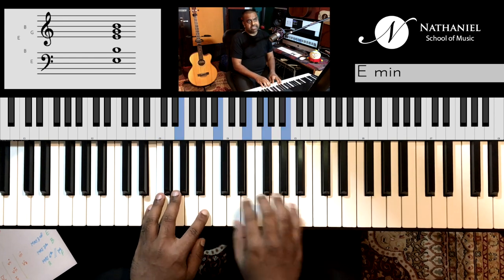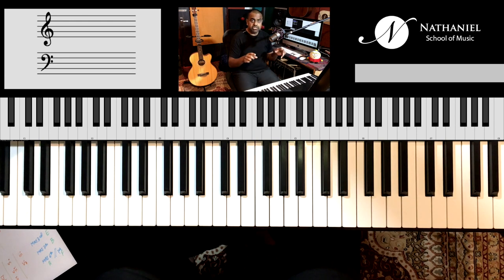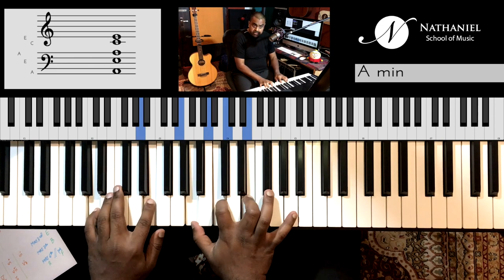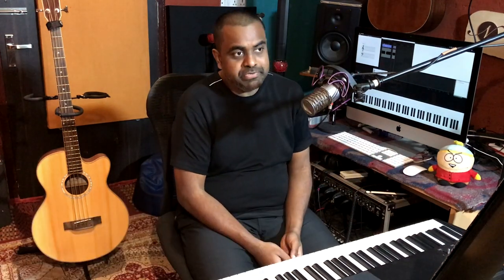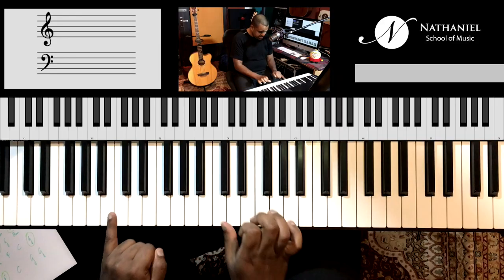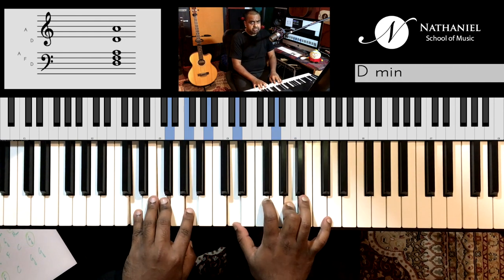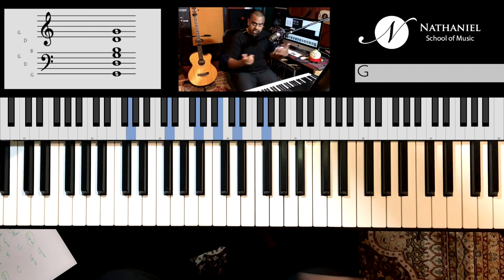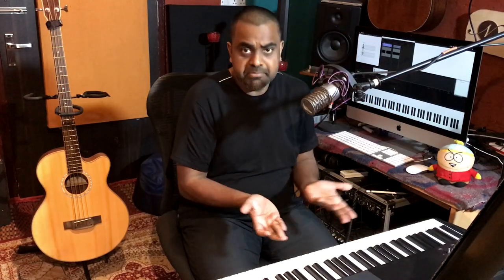5 ways to understand CHORDS (of the Major scale)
In this lesson, we discuss 5 ways to classify & analyze the chords of the Major Scale.

The methods used are:

* Chords by Emotion - Major, Minor & Diminished
* Functional Harmony - Tonic, Subdominant & Dominant chords
* Cadences - Authentic, Plagal, Deceptive, Half & Epic!
* Chord Trees
* Modal Chord Analysis

Lesson Flow

00:40 Triad Formation
02:30 The “raw” emotions of chords - Major, Minor & Diminished
04:55 Functional Harmony - Tonic, Subdominant, Dominant
11:14 Cadences - Authentic, Plagal, Deceptive, Half & Epic!
14:06 Chord Trees - Melody meets Harmony & vice-versa
15:54 Modal Chord Analysis - Dorian, Minor (Aeolian), Mixolydian
21:40 Summary